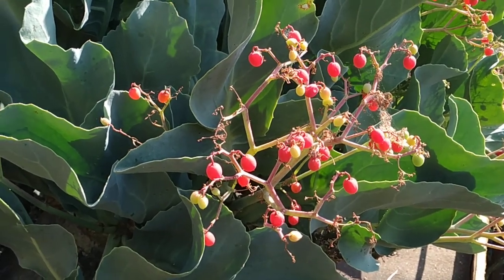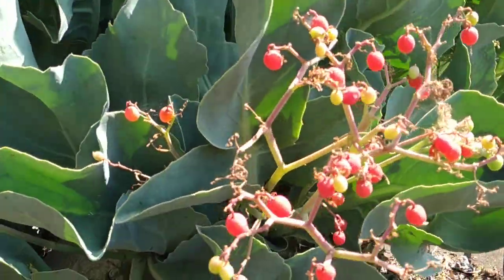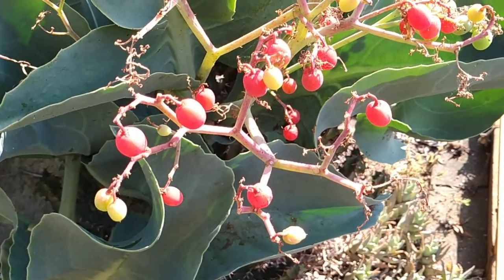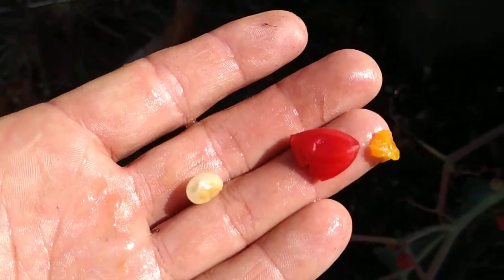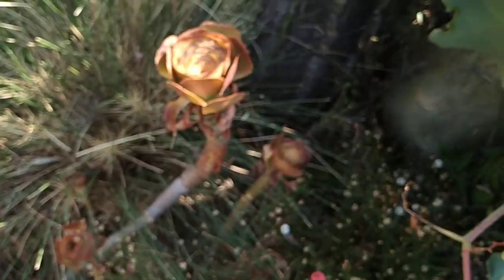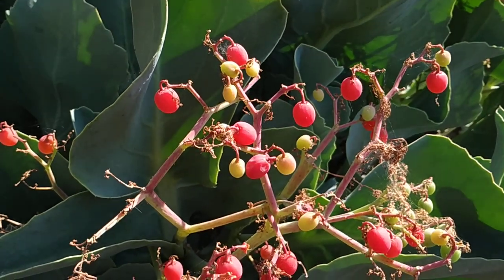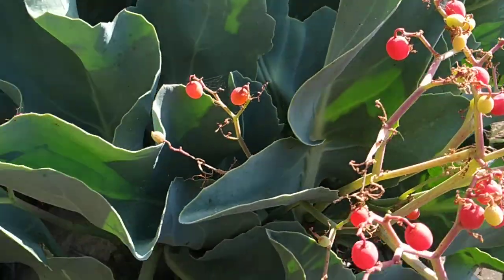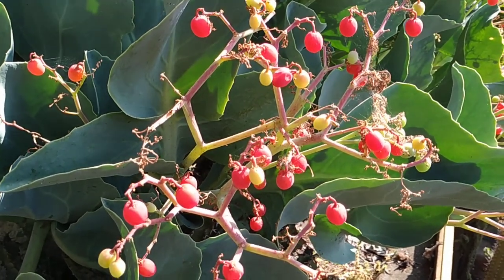Do not eat toxic Wild grape or Tree Grape (Cyphostemma cf juttae)